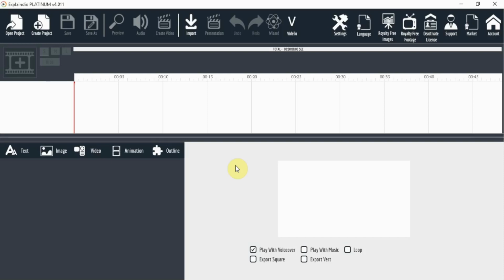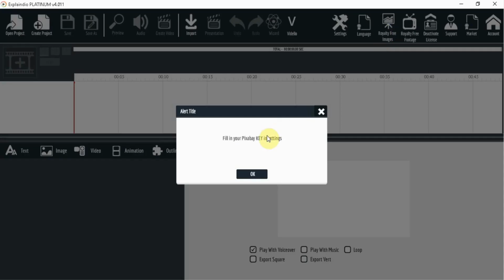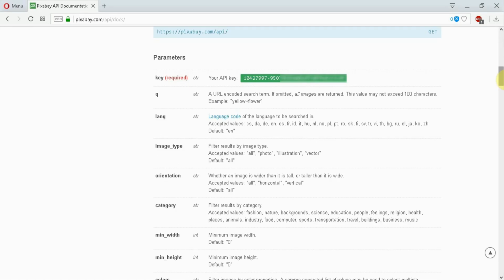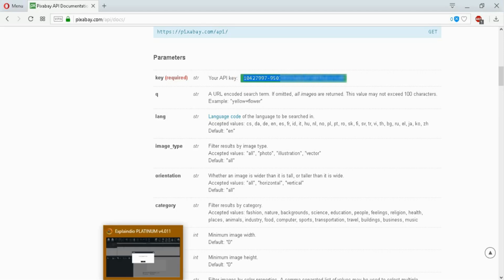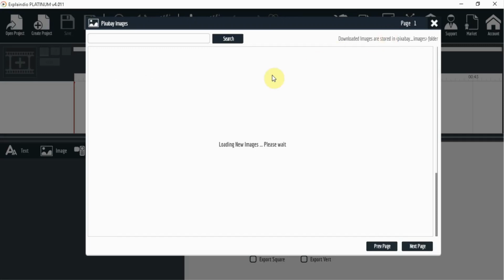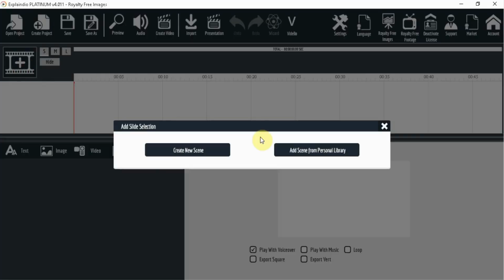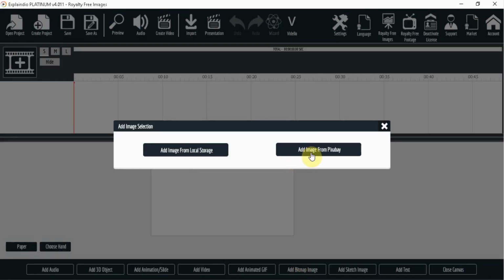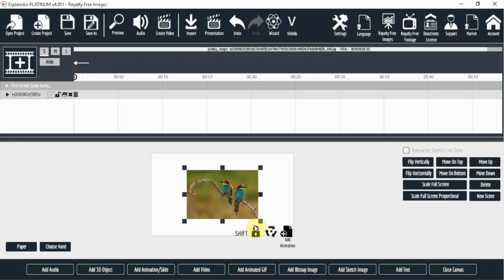How To Get Royalty Free Images Using Pixabay API key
Explaindio 4 Tutorial Videos
*** This is a tutorial video created by SALAH and hosted on his private channel for sharing privately with his network ***